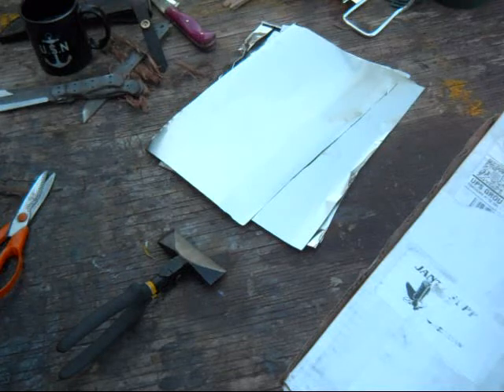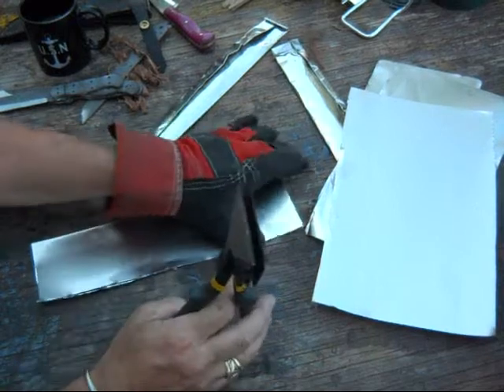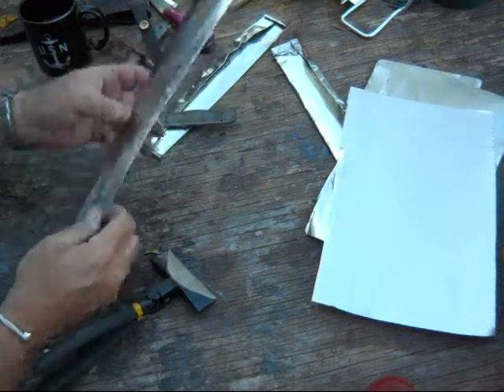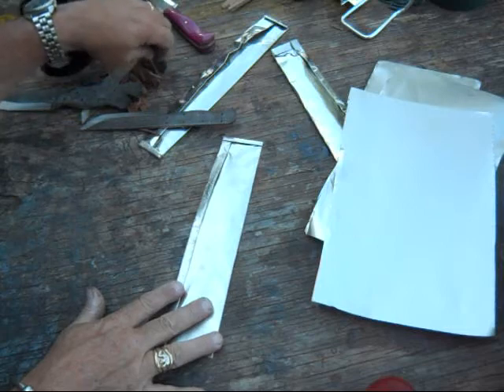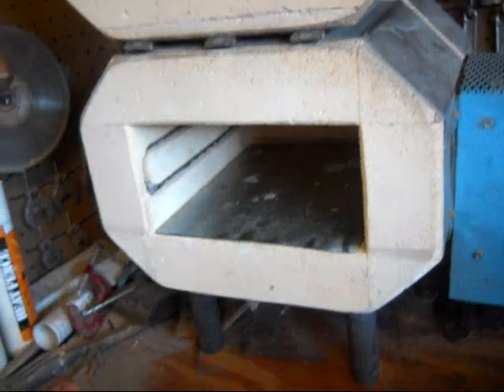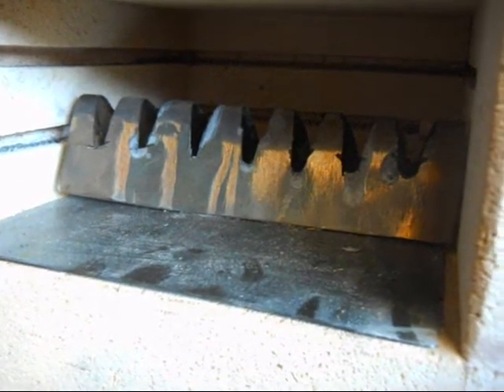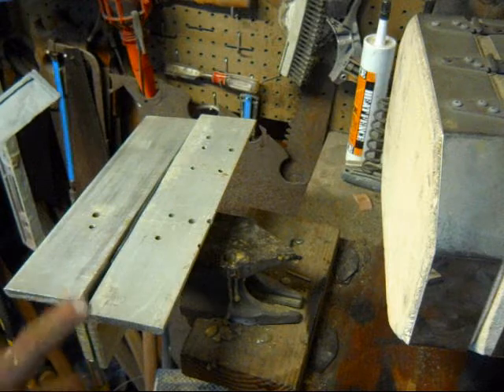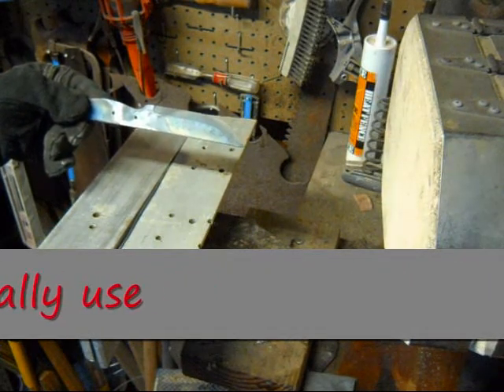Heat Treating D2 Steel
This video shows the steps and materials needed to heat treat D2 steel.